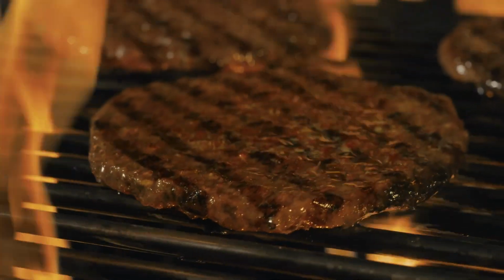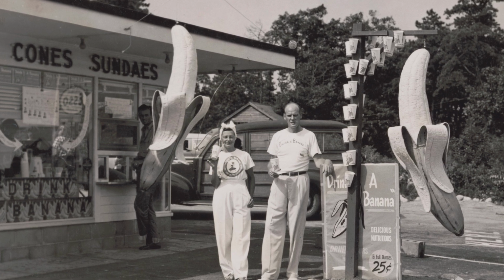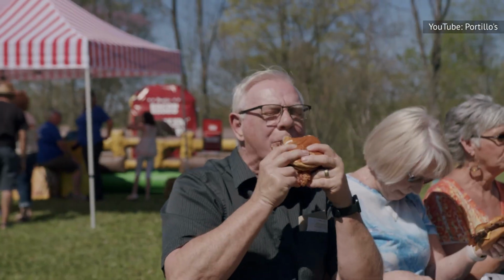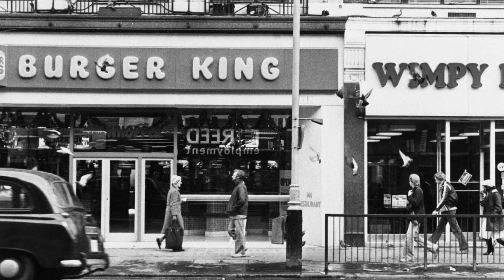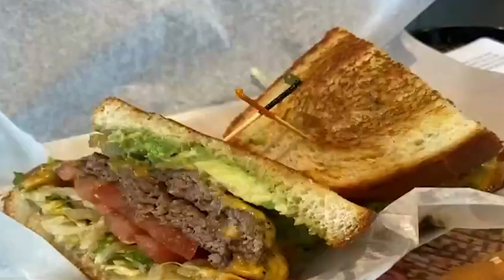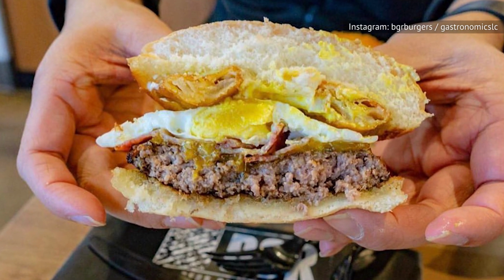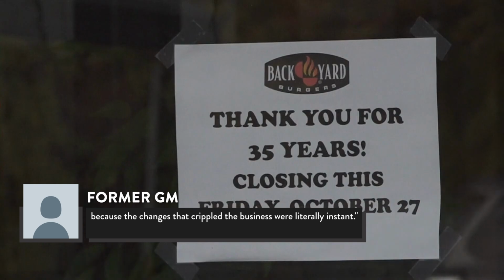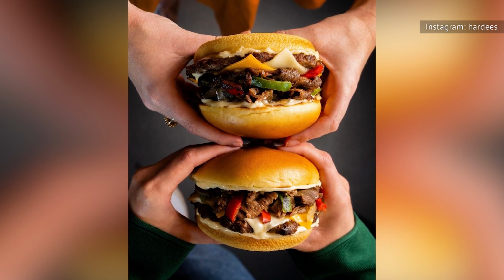8 Fast-Food Restaurants That Still Cook Burgers On A Grill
Craving a flame-grilled burger but short on time or resources? These fast-food spots use real flames to cook their beef, delivering a smoky flavor and charred texture that griddles or heat lamps just can't replicate.

Carl's Jr. | 0:00
Dairy Queen | 1:12
Portillo's Hot Dogs | 2:08
Burger King | 3:29
The Habit Burger Grill | 4:50
BGR | 6:04
Back Yard Burgers | 7:16
Hardee's | 8:42